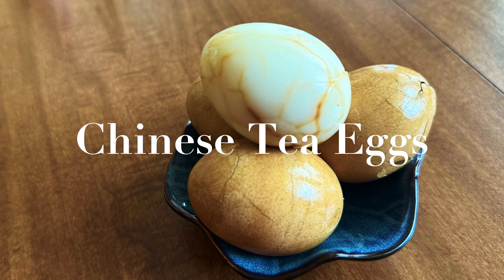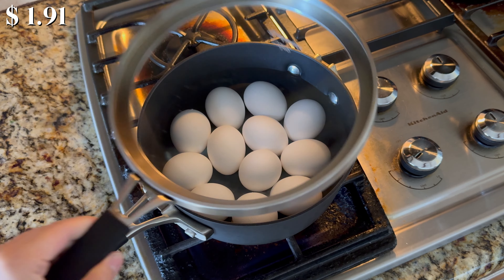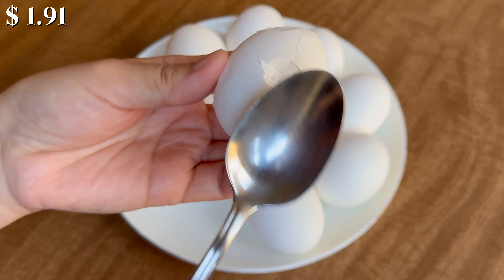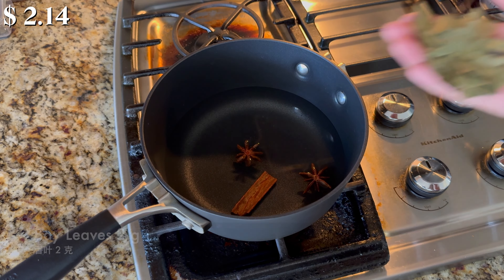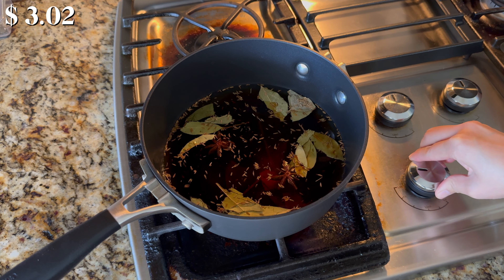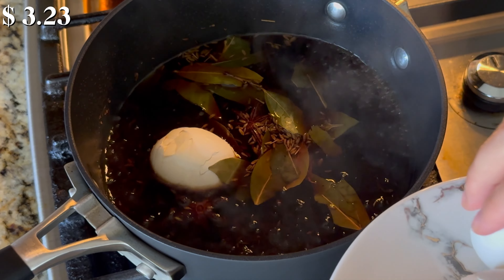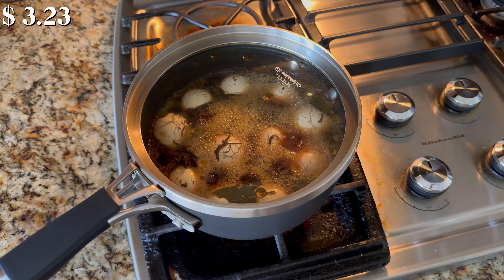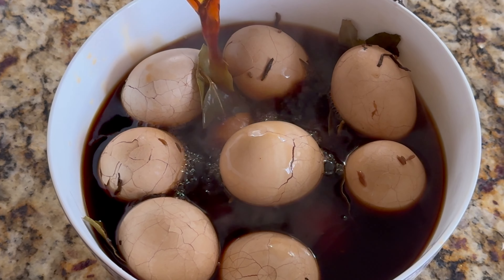How to Make Chinese Tea Eggs | Easy and Savory | Authentic Recipe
🌿  Chinese Tea Eggs, also known as 茶叶蛋  (chá yè dàn) in Mandarin, is a popular snack during Li Xia, the beginning of summer🌞. They are hard-boiled eggs 🥚 that have been steeped in a flavorful mixture of tea, soy sauce, spices, giving them a marbled appearance and a deliciously savory flavor.

⏱️CHAPTERS⏱️:
00:00 intro
00:10 boil the eggs
00:36 crack the eggs
01:04 prepare the tea mixture
01:54 simmer and soak the eggs
02:45 serve

INGREDIENTS:
eggs 12 ct
water 600 g
star anise 2 ct
cinnamon stick 1 g
bay leaves 2 g
fennel seeds 2 g
granulated sugar 30 g
salt 20 g
dark soy sauce 15 g
soy sauce 25 g
black tea leaves 5 g